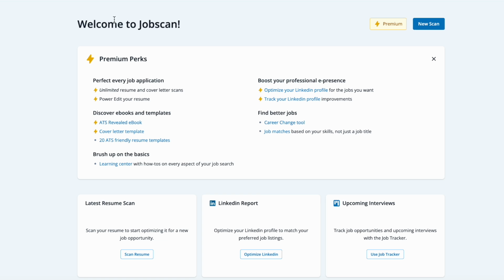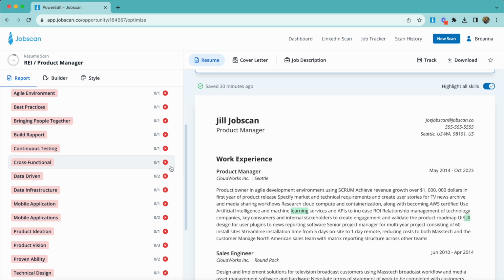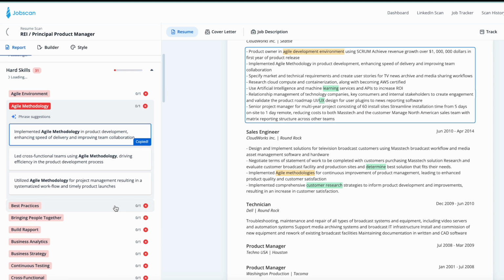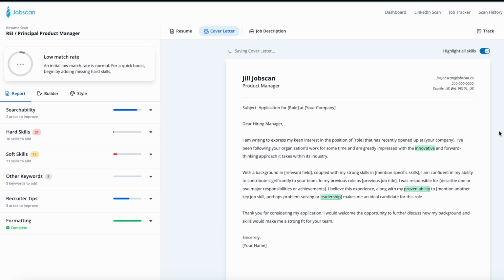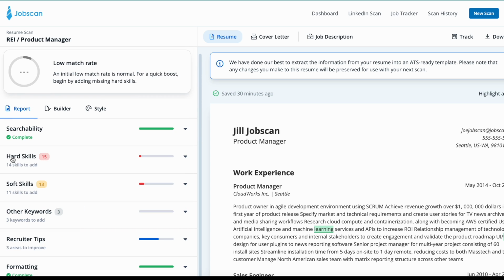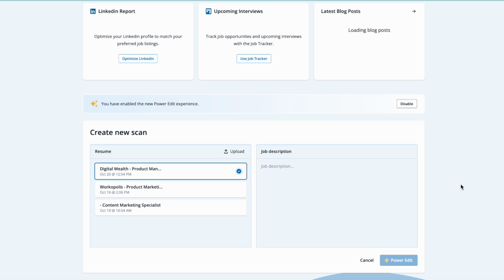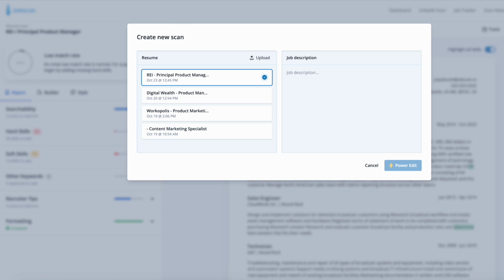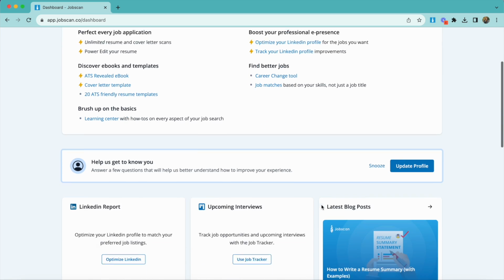Jobscan AI-Powered Resume Editor | PowerEdit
Discover Jobscan's new Power Edit. Increase your interview chances with our all-encompassing Resume Editor with the power of AI. The Jobscan resume scanner gives you personalized tips optimizing and tailoring your resume to a job description — alongside the Jobscan Match Report.
Now, with the power of AI-suggested phrasing, synonyms and keyword suggestions, our Power Edit tool will help you land more job interviews. Plus, you can edit your resume in real-time, to see your Match Rate improve.
So, just upload your resume and a job description, and allow our Power Edit tool to guide you through the rest. You dream job awaits!

🌐 How to Convert Your Resume to an ATS-Friendly Format: • How to Convert Your Resume to an ATS-...
🌐 How to Make Sure a Recruiter Reads Your Resume: • How to Make Sure a Recruiter Reads Yo...